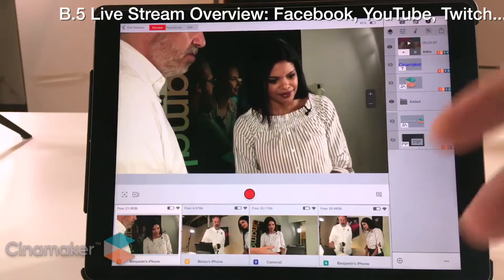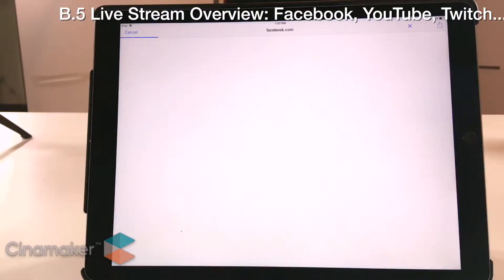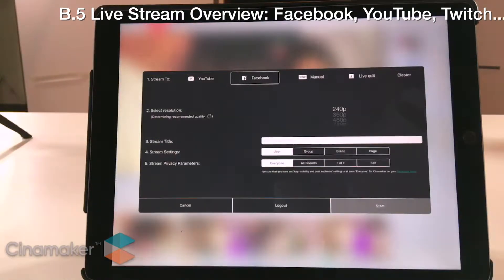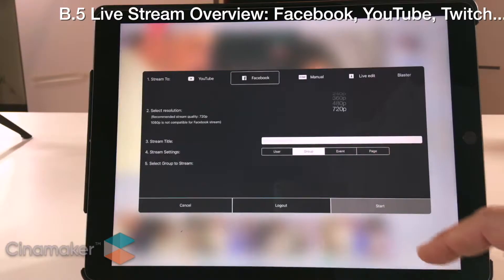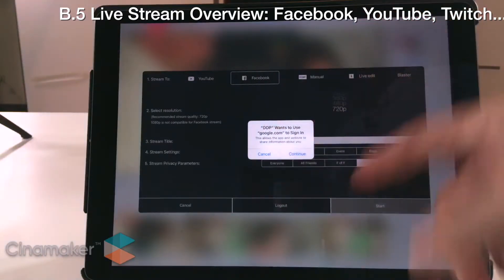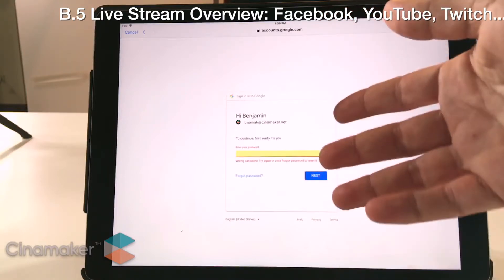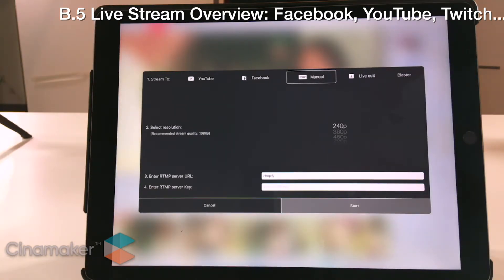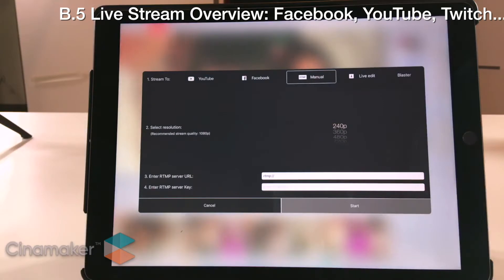B 5 Live Stream Overview Facebook, YouTube, Twitch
With Cinamaker live streaming (and recording) is as easy as pressing the red button on the main PREVIEW screen.

Before you can live stream it's important that you get your streaming accounts set up. The good news is Cinamaker makes it easy.

How to Use these How-To Videos:
This guide is designed to help you to begin using Cinamaker immediately.
- Getting Started
- Pre-Production
- Production
- Post-Production

We look forward to hearing from you and wish you Happy Cinamakin!